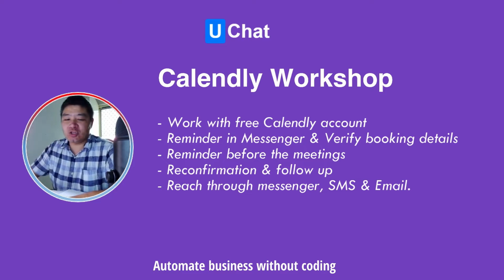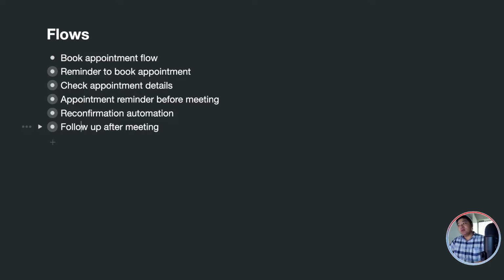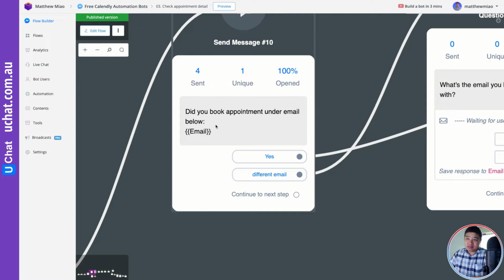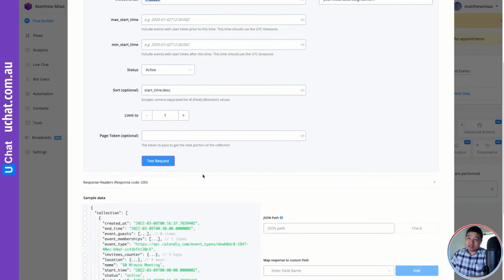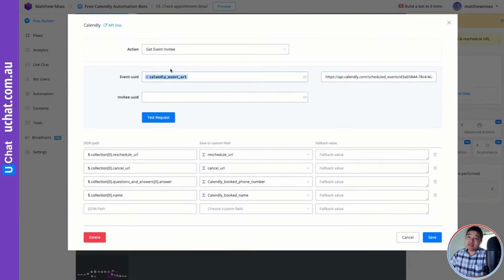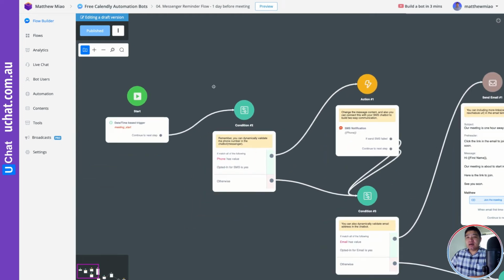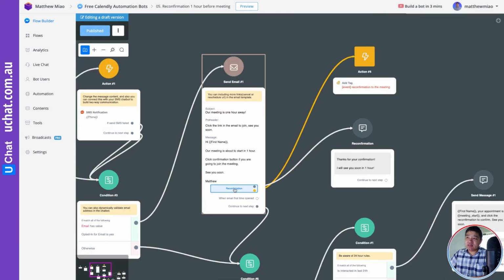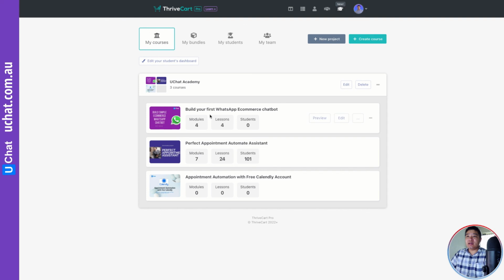Workshop - Appointment Automation for Free Calendly Account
Purchase the course for $47 one time payment.

You will get immediate access to the templates & detailed walkthrough videos.